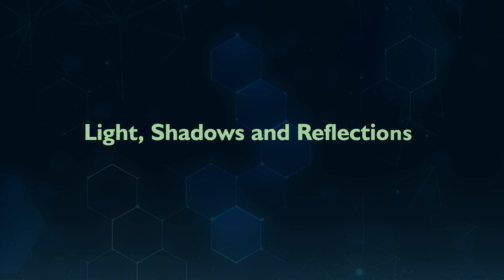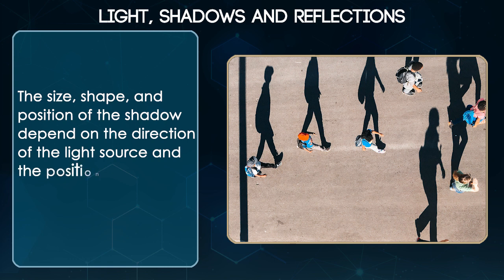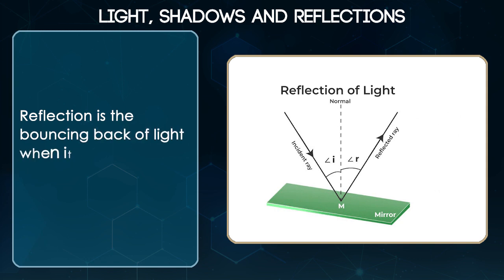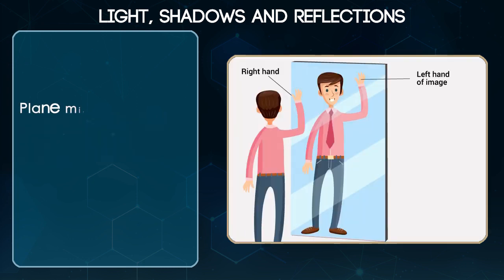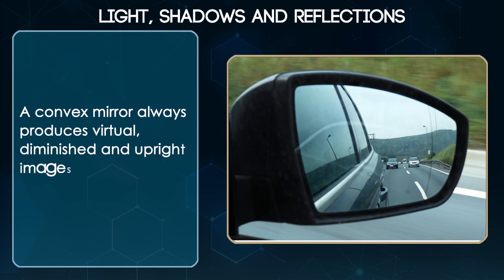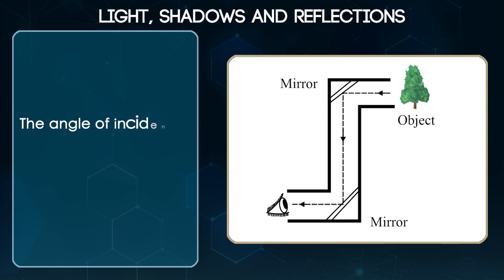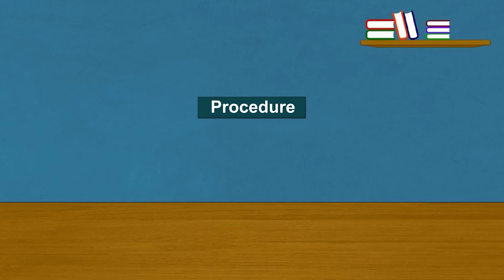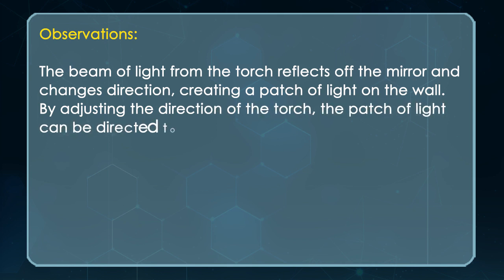6 AP Science Chapter 8